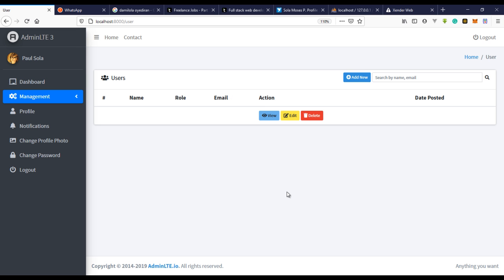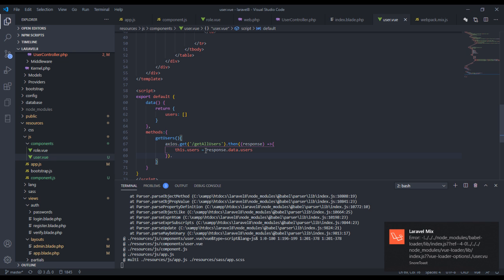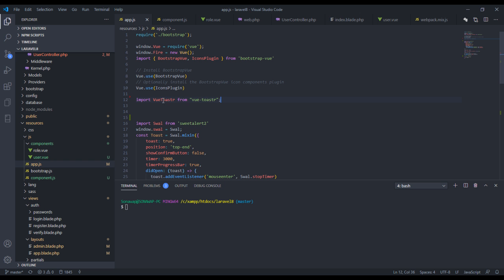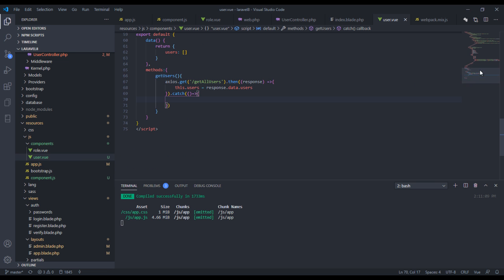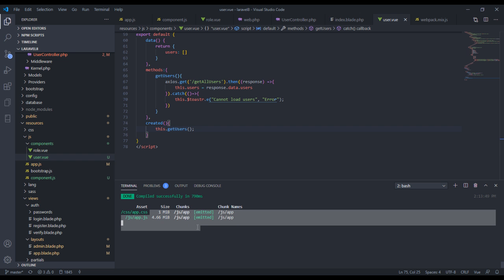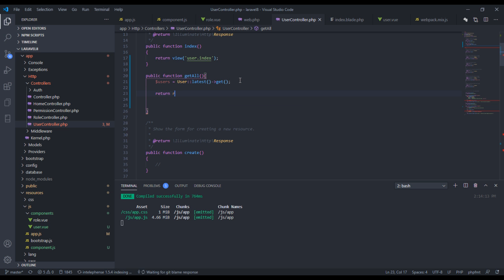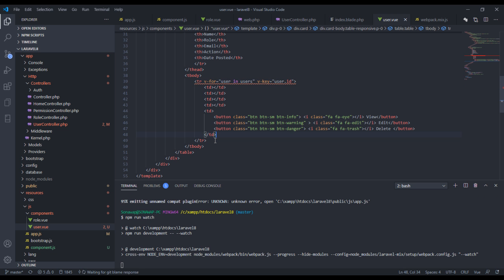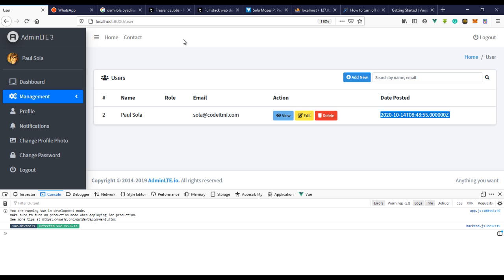Laravel 8 Admin Panel with Roles and Permission - Part 18 CREATING THE USER VIEW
Create an admin panel with Laravel 8 using Spatie Permissions in 2020

This package allows you to manage user permissions and roles in a database. also, you can generate a CRUD  of roles and permission using the InfyOm generator.

While Also Using vue js and npm

Contents:
1. Create User Account
2. Edit and Update User Account
3. Create Roles and Permissions
4. Assign Roles and Permission to user
5. User Management System
6. Installing NPM Dependencies.

Thanks
Codeitmi